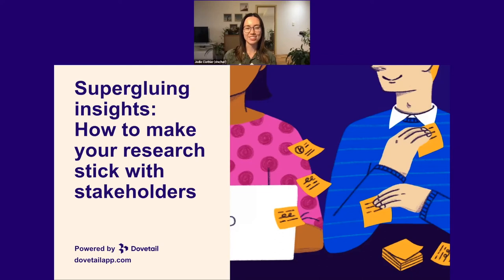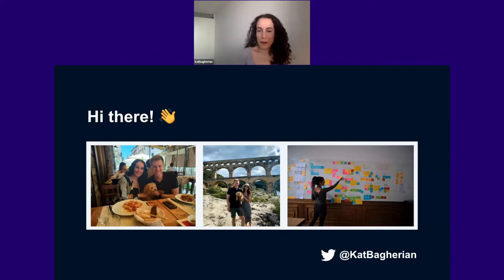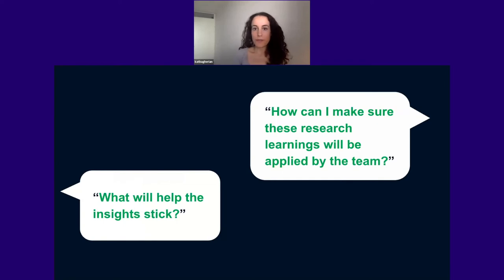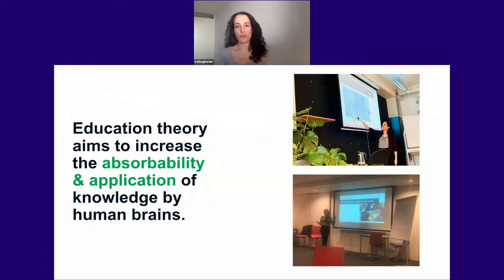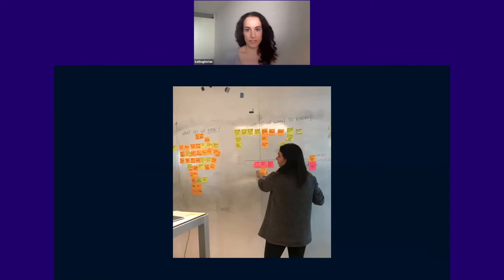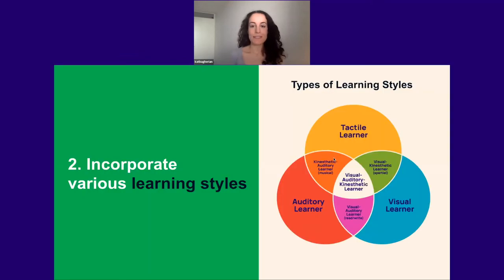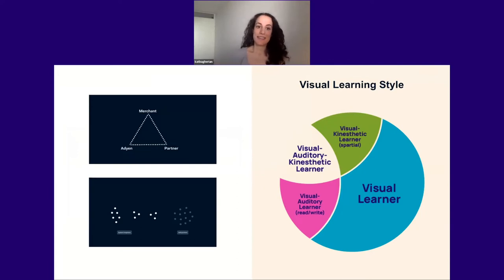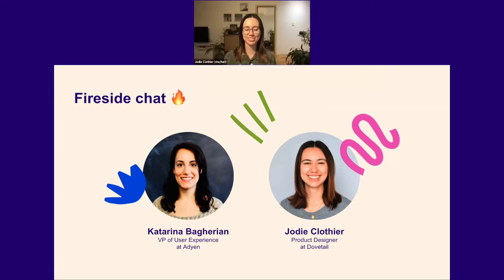Supergluing insights How to make your research stick with stakeholders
From recruitment through to synthesis and insights, a lot of effort goes into the research process—but what happens next? If insights don’t stick with stakeholders, the overall impact of research is dramatically reduced.

Dovetail’s star Product Designer, Jodie Clothier, sits down with Adyen’s Vice President of User Experience Katarina Bagherian to chat about how she makes research impactful for her stakeholders. In this session, Katarina will draw from education theory and walk through four methods that help research outputs land with impact.